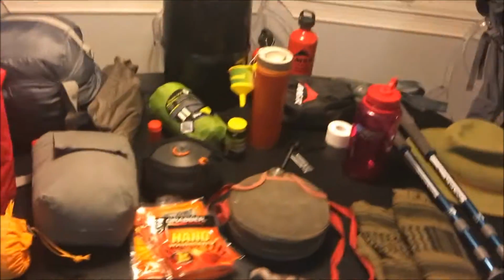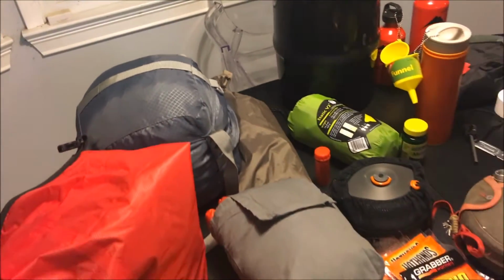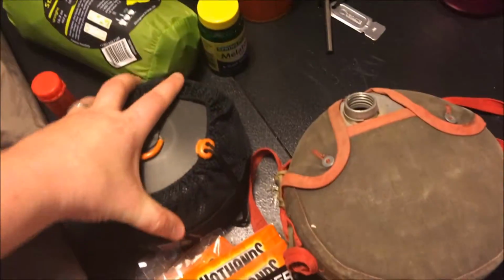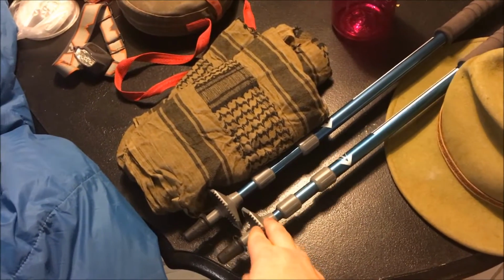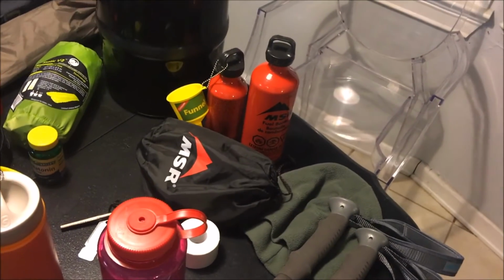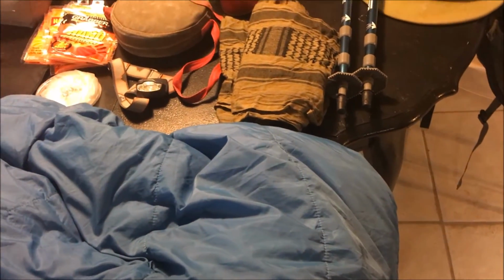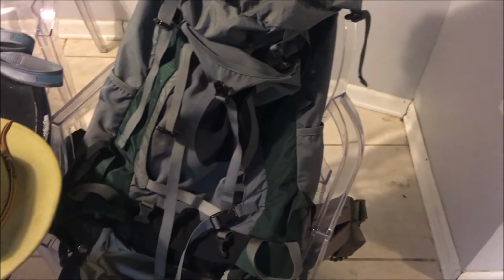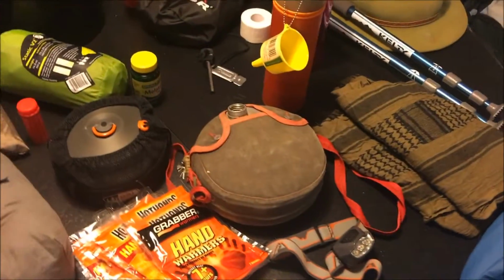Gear List for Hiking the Rockies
We'll be leaving for Rocky Mountain National Park in the next few days, and I decided to do a short gear check covering what I'll be bringing on the trip.  Nothing big, just a quick look at the gear I'll be bringing.  If you would like to see any reviews or have questions about the gear you see in the video, feel free to drop us a message in the comments.